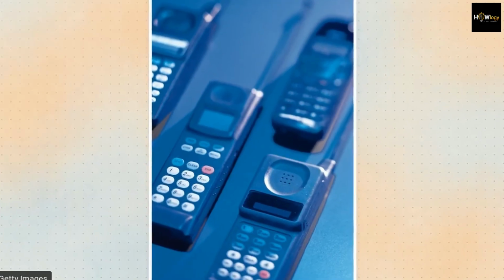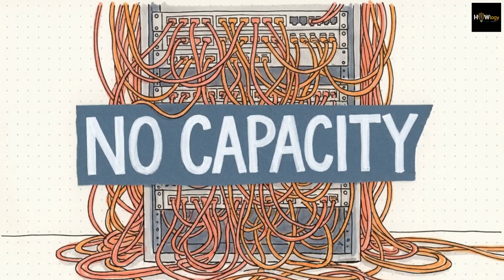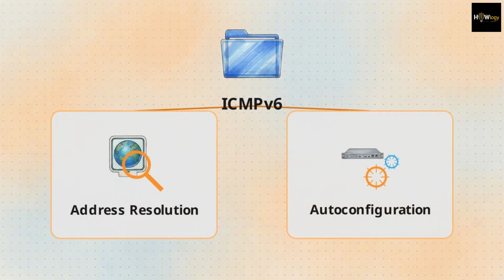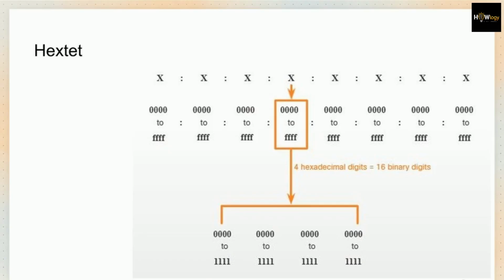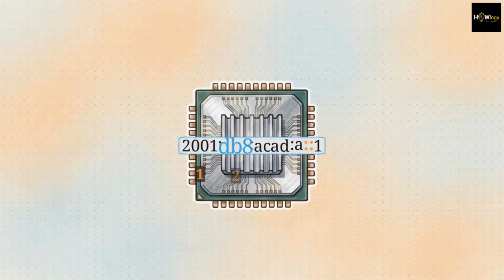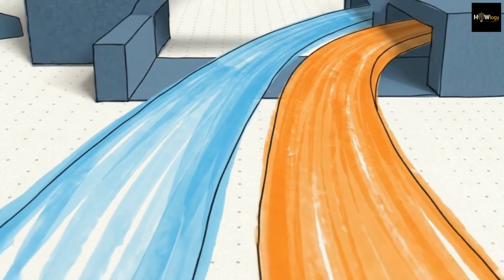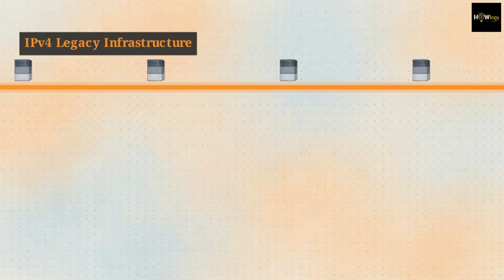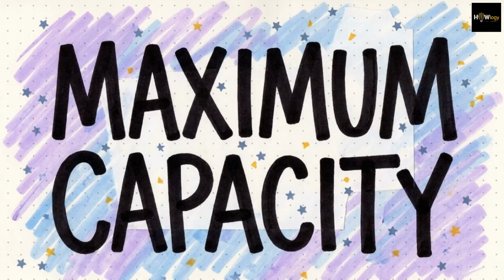IPv6 Addressing Explained | IPv6 Format, Features & IPv4 vs IPv6 | Computer Networks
🌐 Confused about IPv6? This video explains everything in a simple way!

IPv6 is the next-generation Internet Protocol designed to replace IPv4 and solve the problem of IP address exhaustion. In this video, you'll learn how IPv6 works, why it was introduced, and the key differences between IPv4 and IPv6.

Whether you're a Computer Science student, IT undergraduate, networking beginner, or preparing for CCNA, this lesson will help you build a strong understanding of IPv6 networking.

✅ Why IPv6 was introduced

✅ IPv4 vs IPv6 Comparison

✅ 128-bit IPv6 Address Structure

✅ Hexadecimal Addressing

✅ IPv6 Address Compression Rules

✅ Types of IPv6 Addresses

Unicast
Multicast
Anycast

✅ Link-Local & Global Unicast Addresses

✅ Advantages of IPv6

✅ IPv6 Packet Header

✅ Stateless Address Auto Configuration (SLAAC)

✅ Transition from IPv4 to IPv6

🎓 Perfect For
Networking Beginners
CCNA Preparation
Network Engineers
Cybersecurity Beginners
University Networking Courses